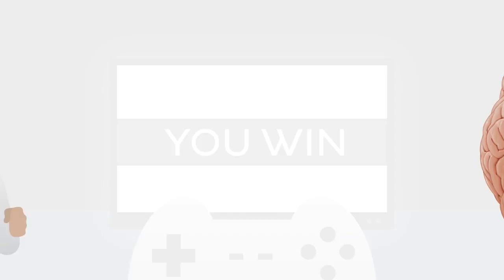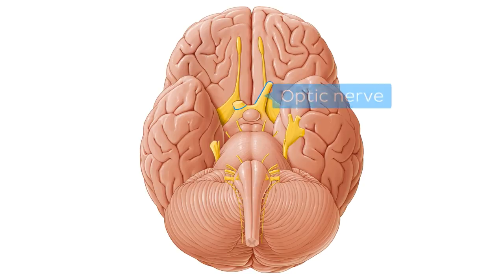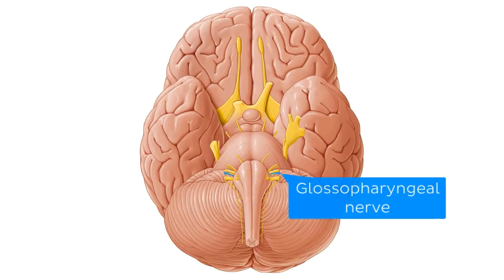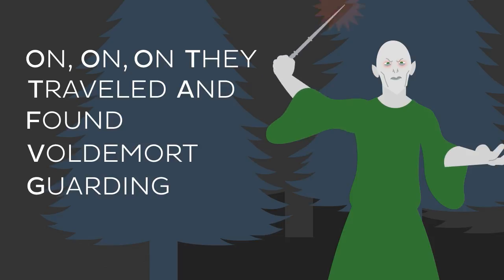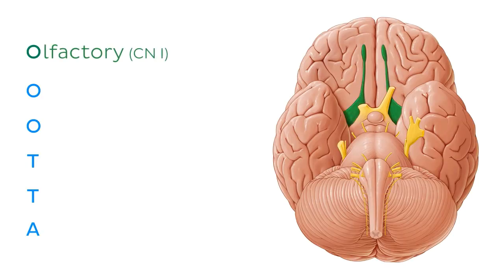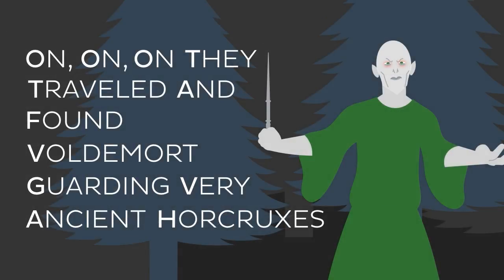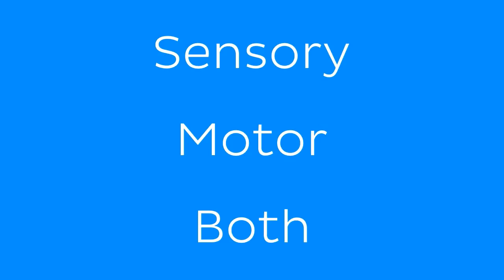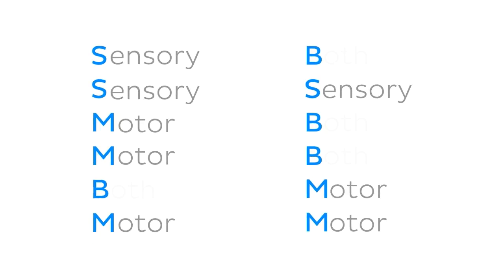Cranial nerves mnemonics: names and functions - Human Anatomy | Kenhub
Join the epic battle between Harry and Voldemort to learn easy and fun mnemonics to memorise the 12 cranial nerves and their functions! Some say money matters, but memorization matters most! Learn more about the cranial nerves and what they do

Oh, are you struggling with learning anatomy? We created the ★ Ultimate Anatomy Study Guide ★ to help you kick some gluteus maximus in any topic. Completely free.

The cranial nerves are a nightmare to learn, even for the best of anatomy students! With so many nerves to remember, it's so difficult to memorize all of their names, let alone in the correct order! Struggle no more, Harry and friends are here to help you memorize this tricky topic, including their functions!

If you want to watch our full video tutorial and test your knowledge on the 12 cranial nerves?

Read more on the precise functions of each of the cranial nerves and their anatomy is this in-depth article

For more engaging video tutorials, interactive quizzes, articles and an atlas of Human anatomy and histology, go